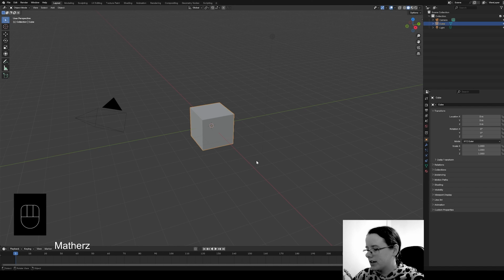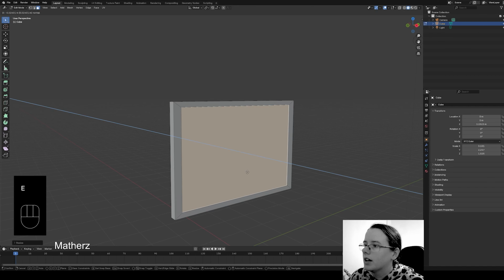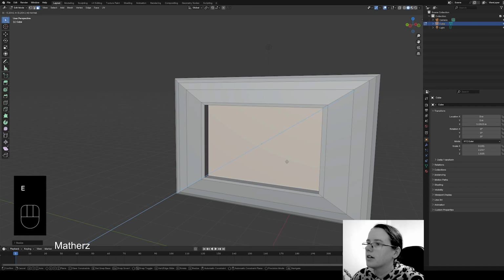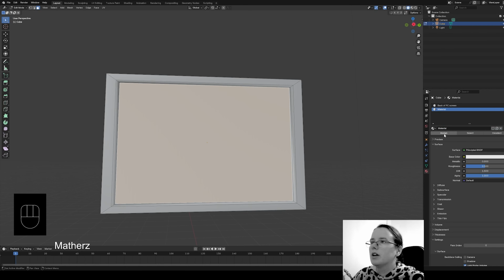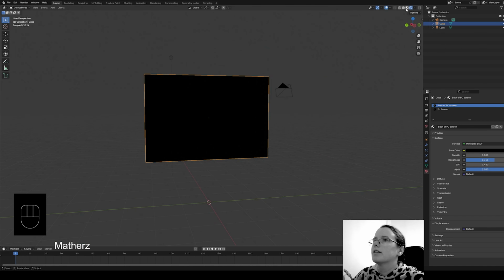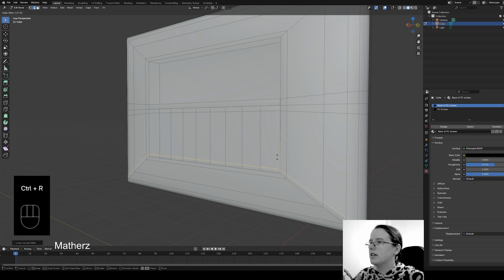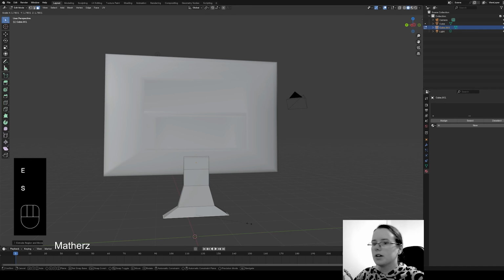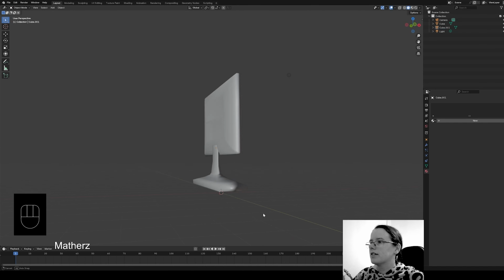(S:1)(#29) Blender Tutorial: How to make a Computer Screen. Cycles